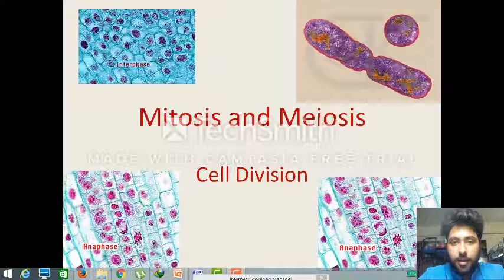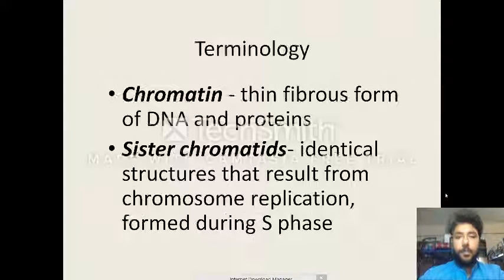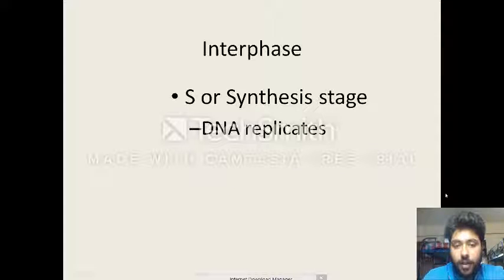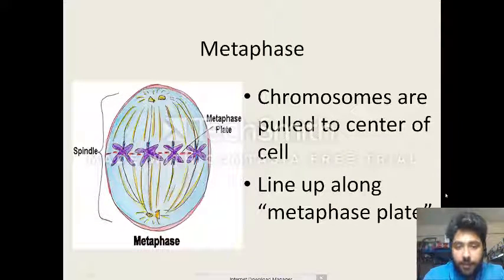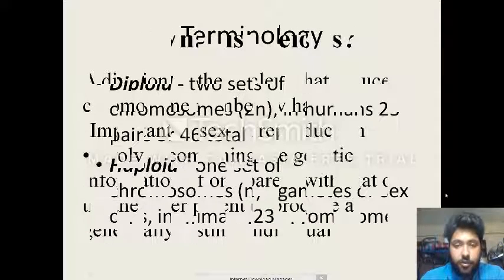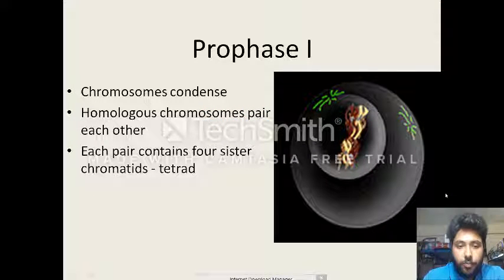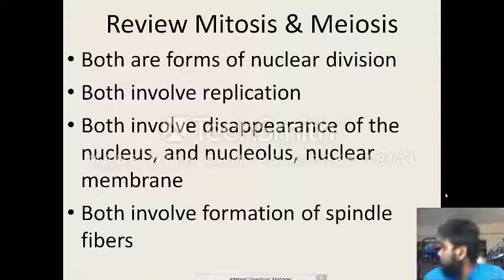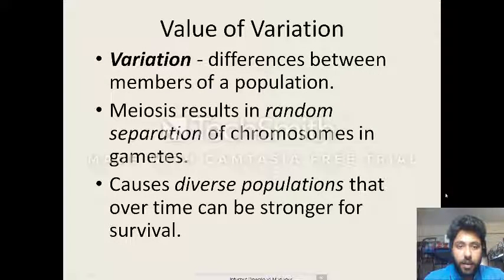Bio Digital Assignment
Gayathri M mam has given an opputunity  this time to us  to show the love and passion for the subject in a very innovative way . So Here's my small attempt for the same. Hope you all like it !